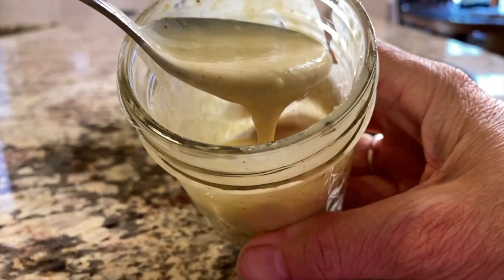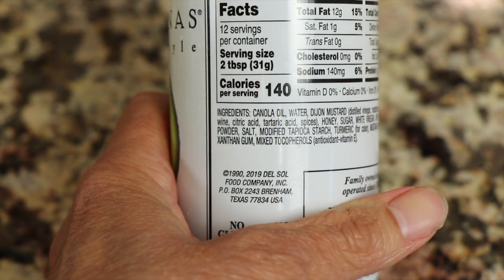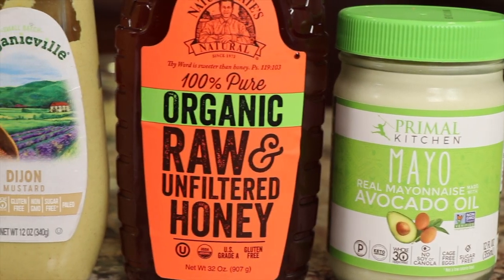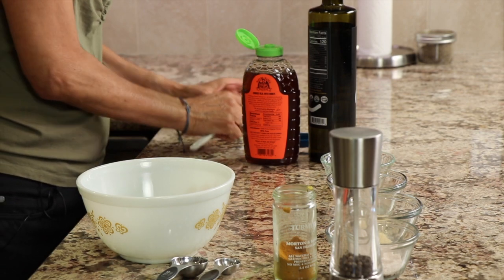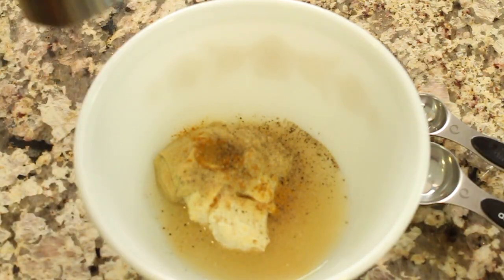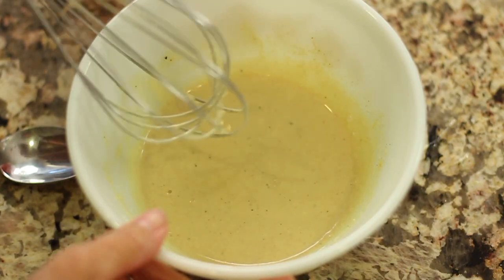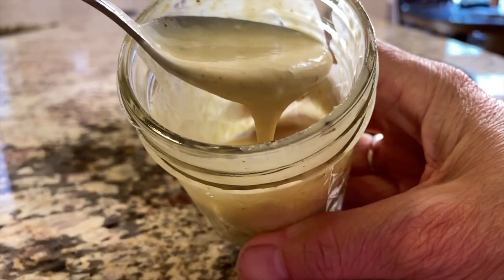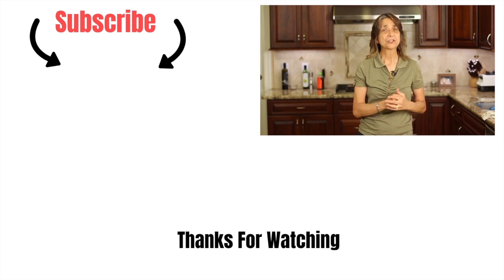Healthy Honey Mustard Dressing Is Perfect For salads, Sandwiches & Veggies & Dipping Sauce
I'll show you the best ingredients to use for this Healthy Honey Mustard Dressing and dipping sauce. It's also a great topper for veggies or potato or dipping chicken wings into it. So easy to make!

Kitchen Tools I Like:
▶︎ Tortilla Warmer

▶︎ Wooden Spoons

▶︎ Vitamix 5200

▶︎ Cooling Racks

▶︎ Arrowroot Powder

▶︎ Taco Holders

Honey Mustard Dressing Recipe
Ingredients:
3 Tbsp. avocado mayonnaise
2 Tsp. dijon mustard
2 tsp. Olive oil
1Tbsp. + 1 tsp. Apple cider vinegar
2 tsp. Lemon juice
Pinch of salt
5 cracks of black pepper
4 tsp. Honey
¾ tsp. Garlic powder
Pinch of ground turmeric

Directions:
Place all ingredients in a bowl and mix with a whisk.  Once the dressing is smooth pour into a small jar with a lid and store in the refrigerator for up to 2 weeks.

This dressing is great on Salads, sandwiches, burgers, veggies, potatoes and anything you can imagine.